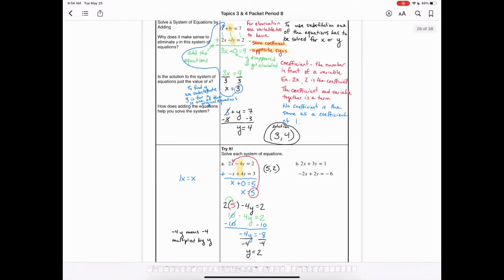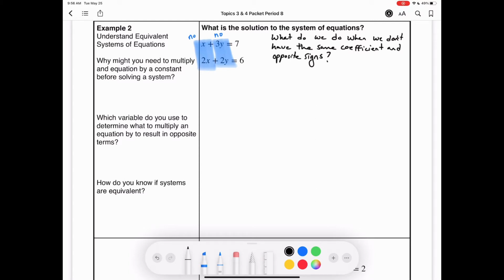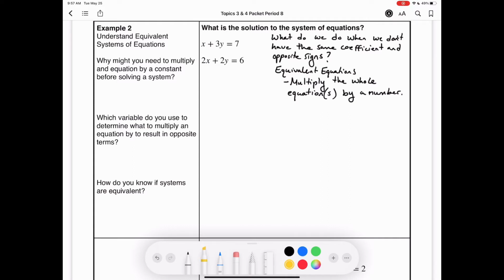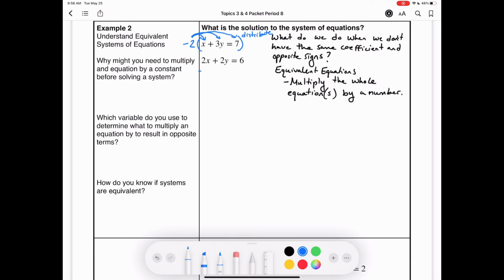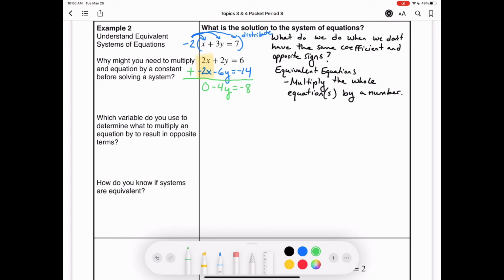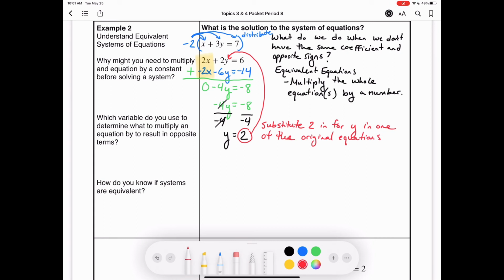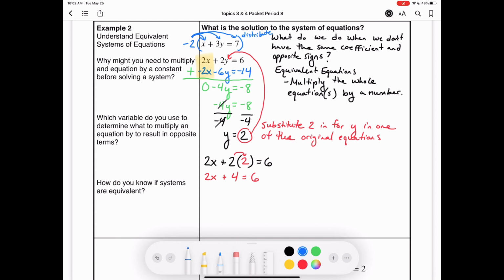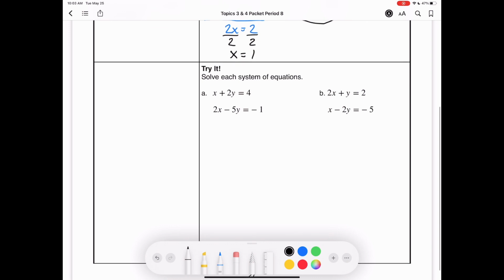Lesson 4-3 Example 2